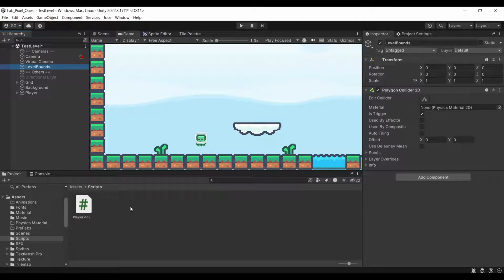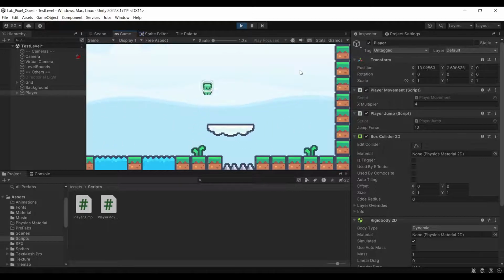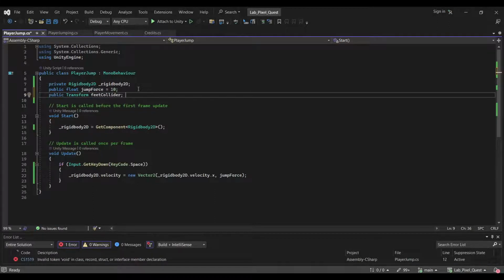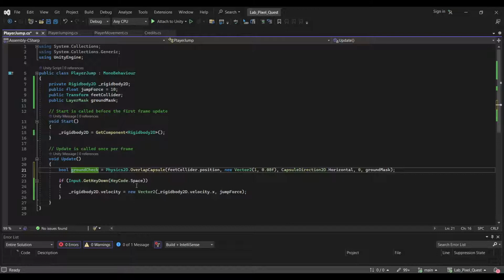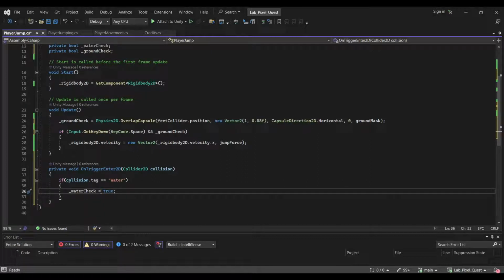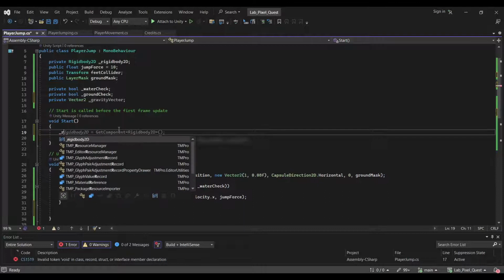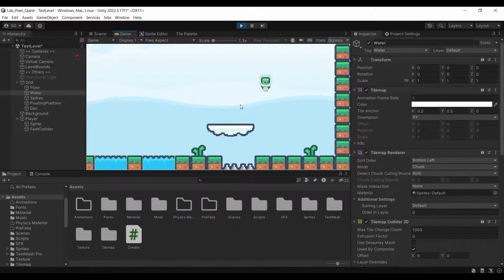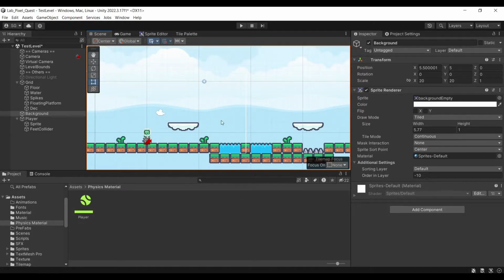Building a 2D Platformer Game In Unity | Player Movement Part 3 - Jumping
Welcome to the Building a 2D Platformer Game in Unity tutorial series. Here, we are going to give our player the ability to jump and make sure they don't get stuck on walls.

Looking forward to seeing what great games you create!